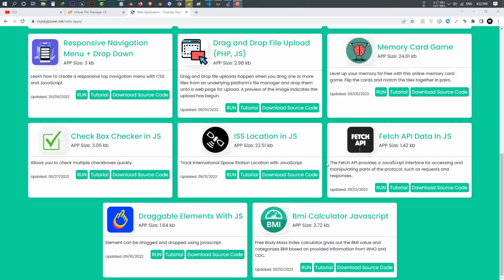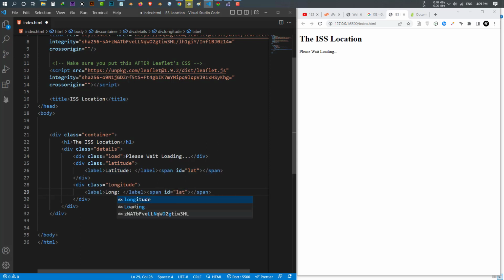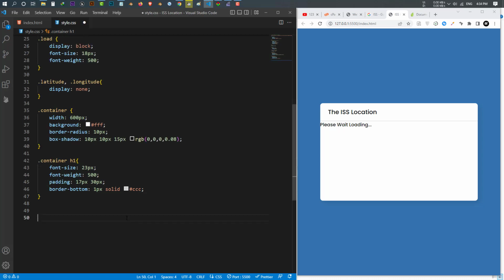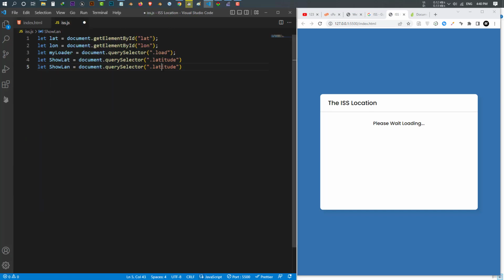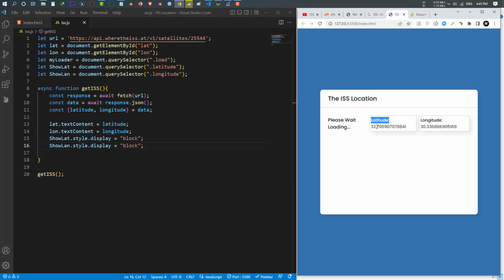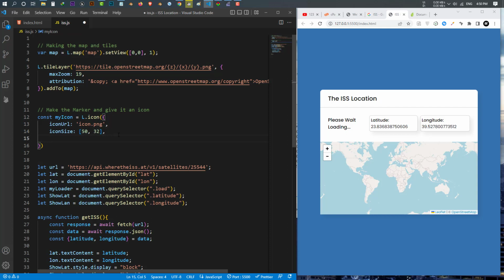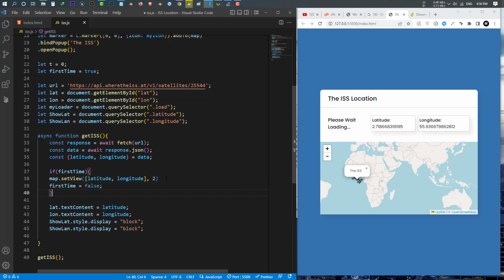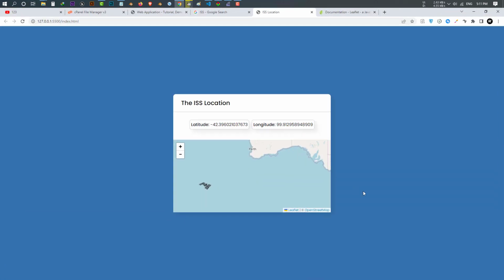How to Track the International Space Station in Real-Time With HTML, CSS & JavaScript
Want to Track the International Space Station in Real-Time? This Method Work.
Here's How to Track the International Space Station in Real-Time by using HTML, CSS, API and JavaScript.

HOW IT WORKS: The International Space Station
View the live feed of the International Space Station!
Find out where the International Space Station is right now!
Here's How to Track the International Space Station in Real-Time!